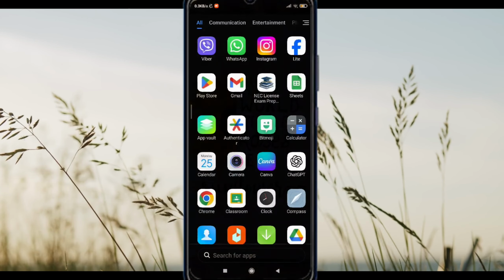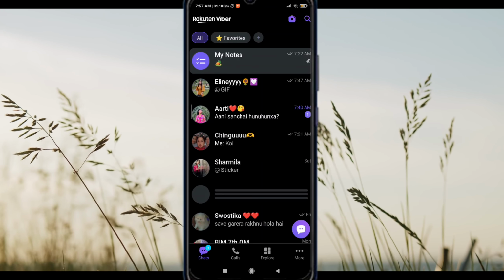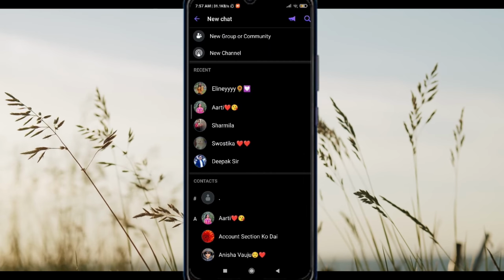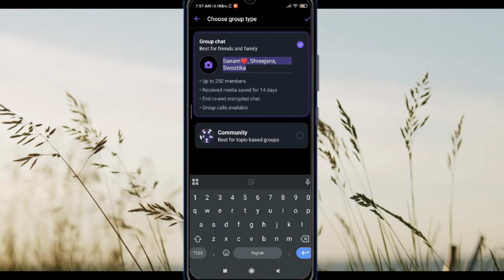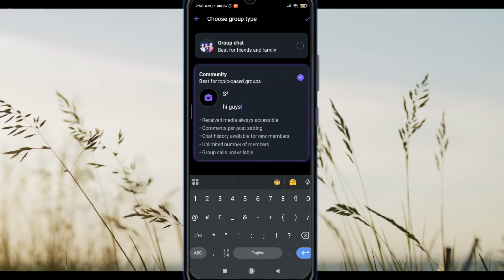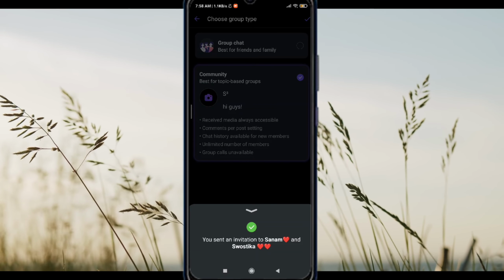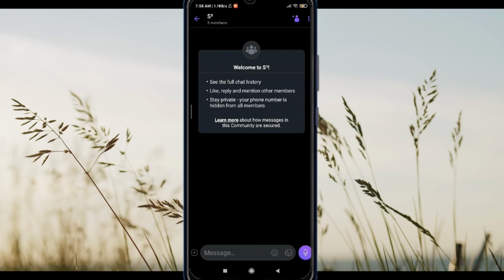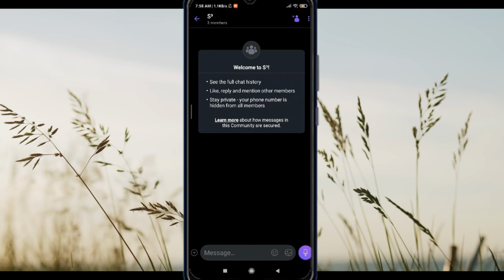How to Create Viber Community 2025?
Want to build your own group where hundreds or even thousands of people can chat and connect? In this video, I’ll show you how to create a Viber Community from scratch — perfect for growing a public group, fan base, class, or business network. You’ll learn how to set up your community, add members, customize its name and icon, and manage permissions so it feels organized and safe. I’ll also explain the difference between a Viber Community and a regular Viber Group, so you know exactly which one fits your needs. Whether you’re building a private discussion space or a large open community, this tutorial will help you get started easily on Android, iPhone, or desktop.